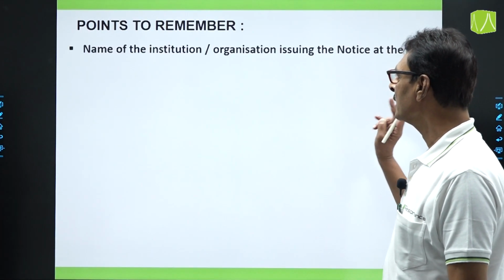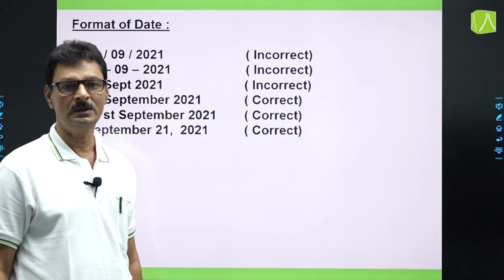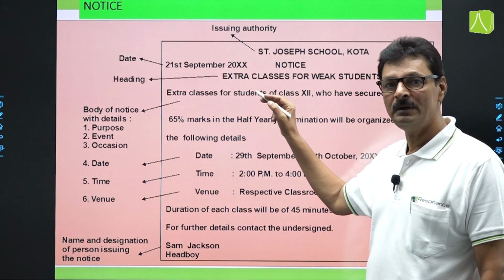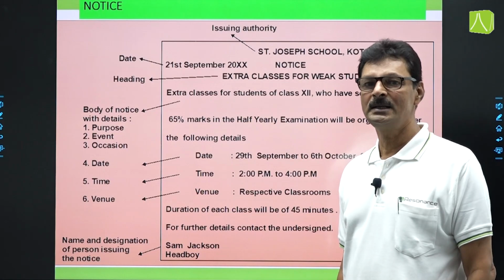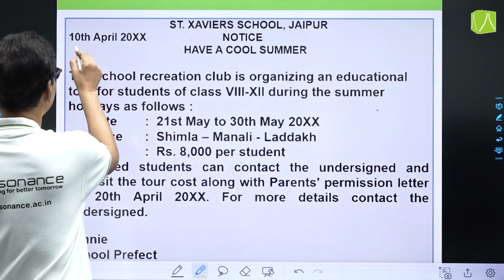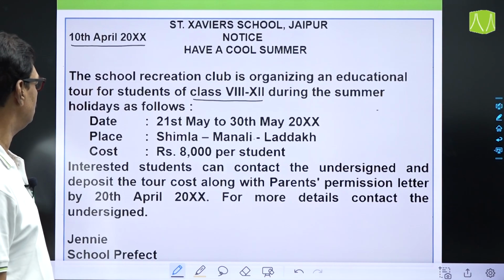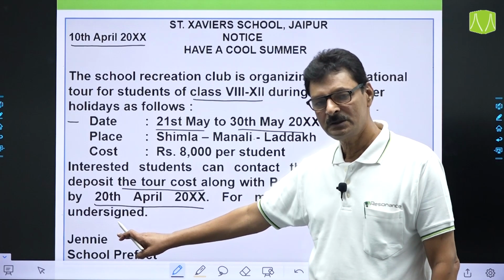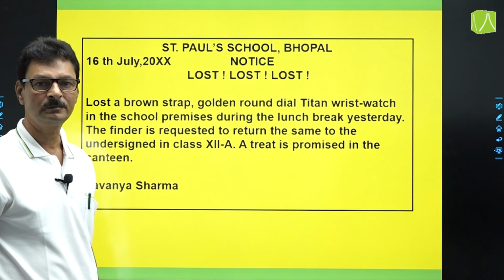Notice writing | Notice writing class 12 CBSE | Notice writing class 12 2024| Notice format class 12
Master the art of Notice Writing for your Class 12 English exam with this comprehensive tutorial! In this video, we provide a detailed guide on the format, structure, and essential tips and tricks to enhance your notice writing skills.